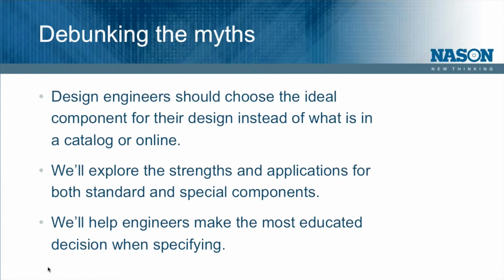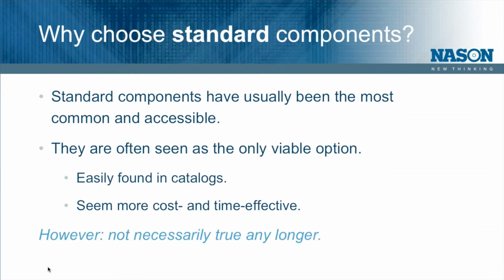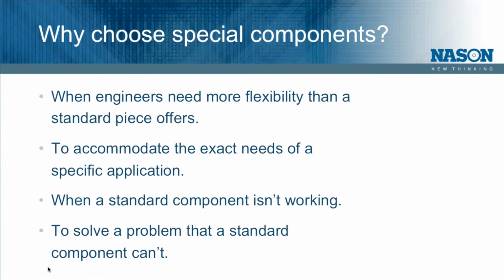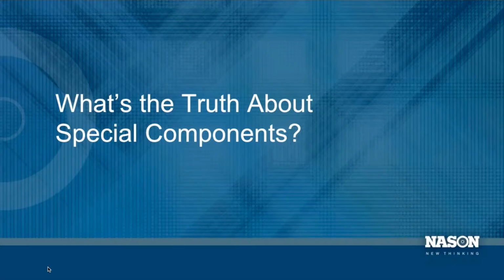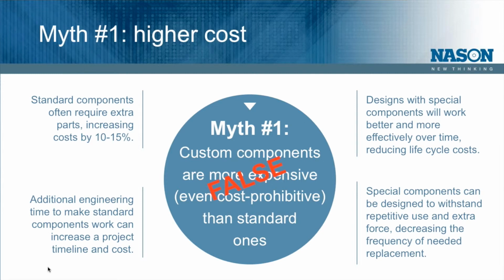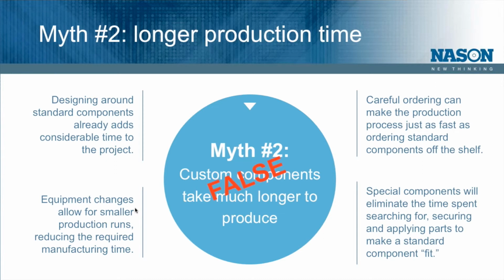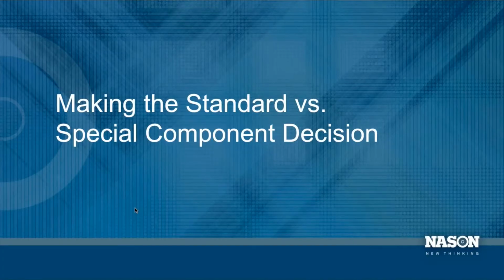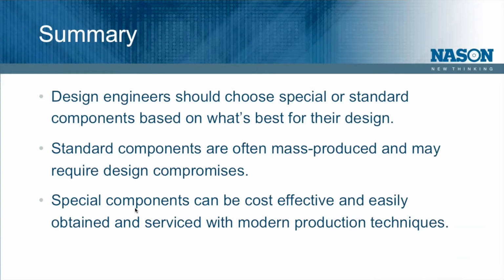Debunking Common Myths About Specifying Special Components